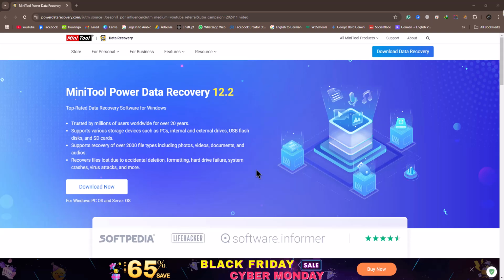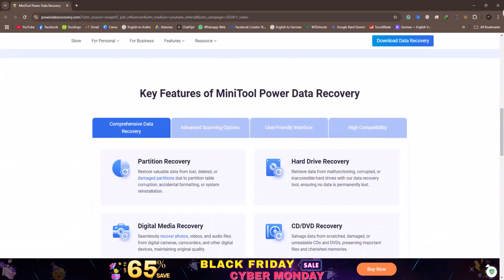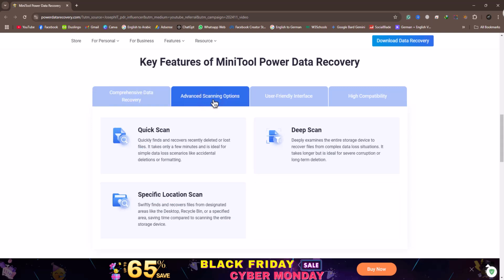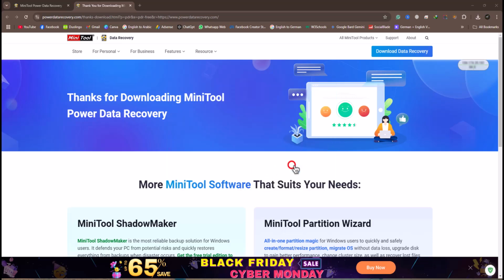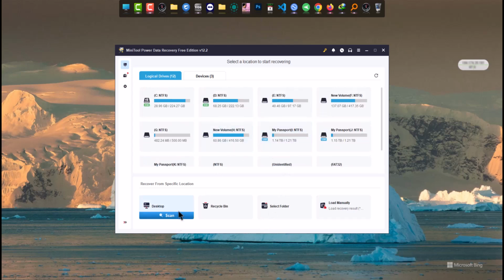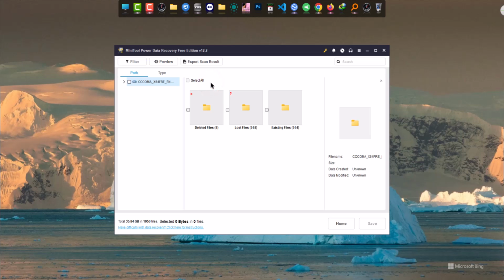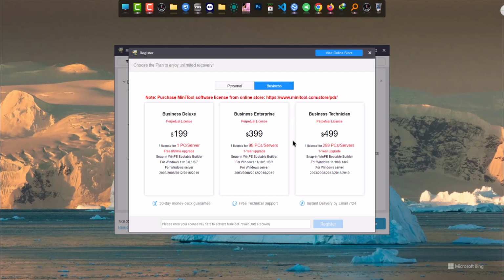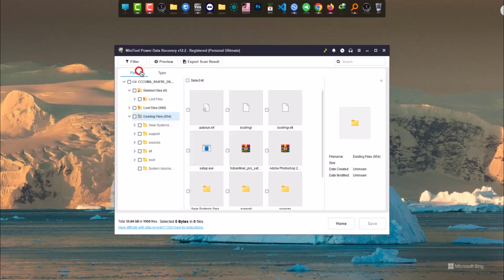Recover Lost Files Easily! MiniTool Power Data Recovery Full Tutorial & Review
Lost important files? Don't worry! In this video, I’ll introduce you to MiniTool Power Data Recovery, the ultimate tool for retrieving deleted or lost data. Learn about its main features, how to use it step-by-step, and the benefits of upgrading to the paid version.

With MiniTool Power Data Recovery, you can recover files from hard drives, memory cards, USB drives, and even deleted partitions. Whether it’s photos, videos, documents, or audio files, this software has you covered.

👉 Unlock the full version for lifetime data recovery with premium features.

📌 What You’ll Learn in This Video:
1️⃣ Key features of MiniTool Power Data Recovery
2️⃣ How to install and use it effectively
3️⃣ Why upgrading to the paid version is worth it